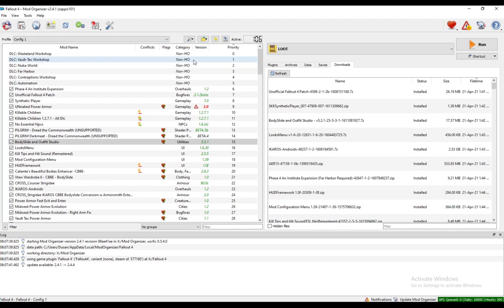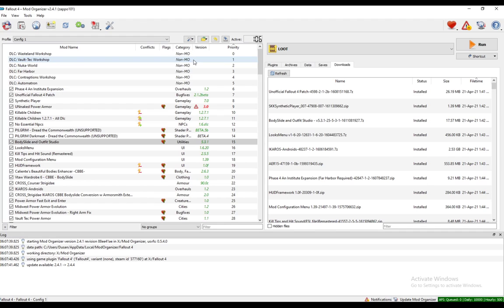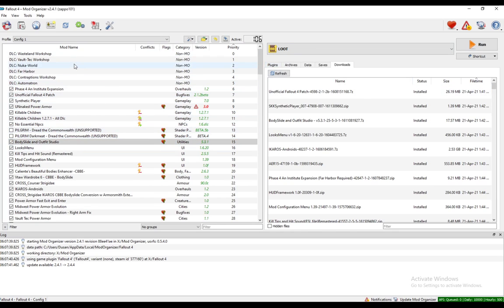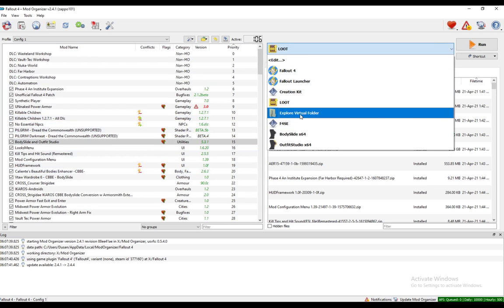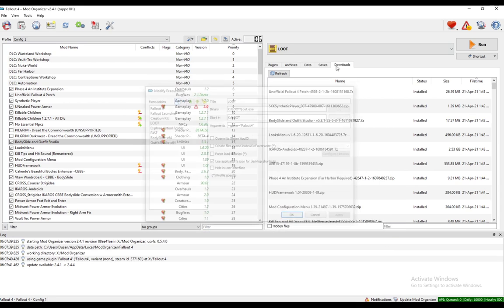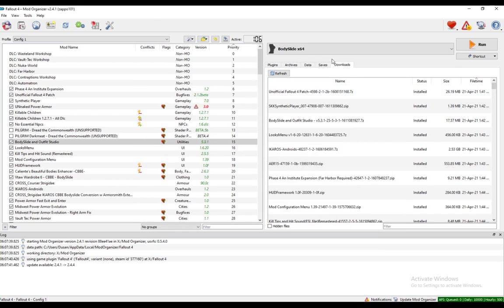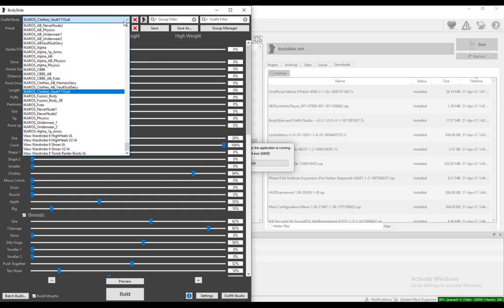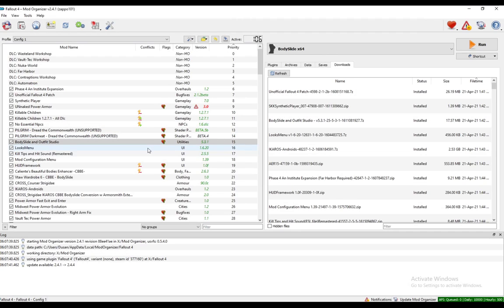How To Use Bodyslide With Mod Organizer 2 Tutorial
Today we talk about use bodyslide with mod organizer 2,bodyslide,mod organizer 2,skyrim bodyslide tutorial